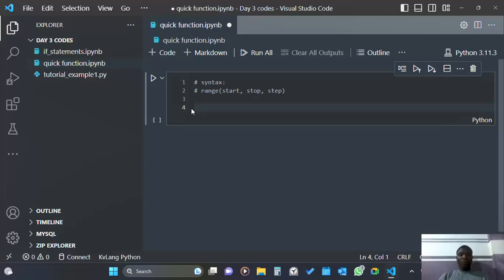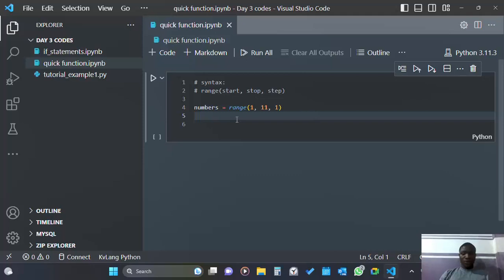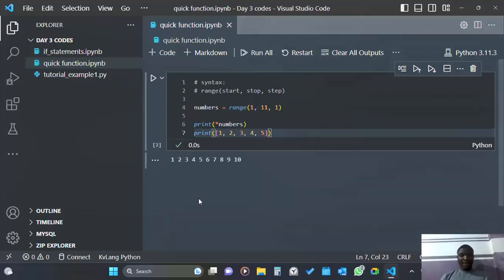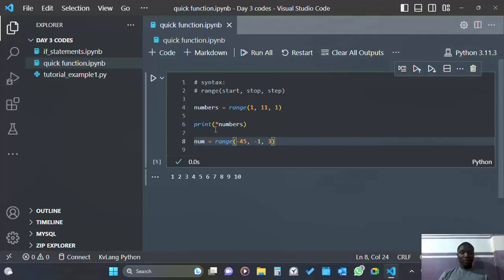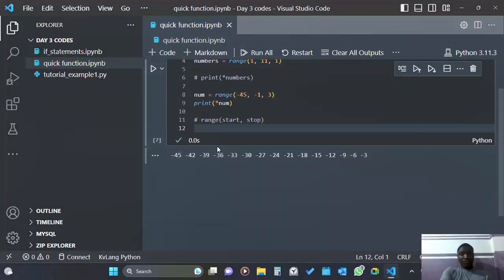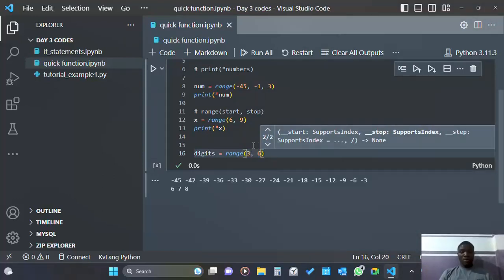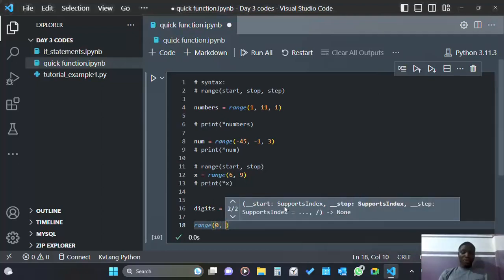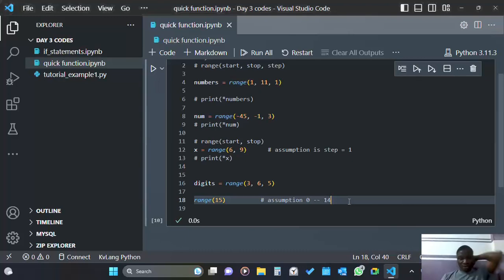Day 3 video 1 range function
The video gives you a simple way to use the range function. Going forward the range function would be very relevant in our codes and projects.